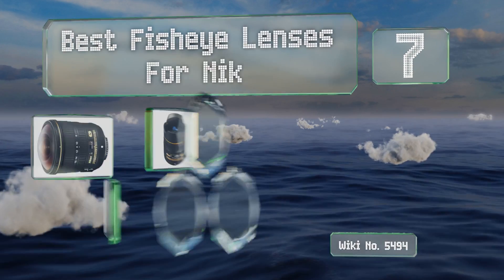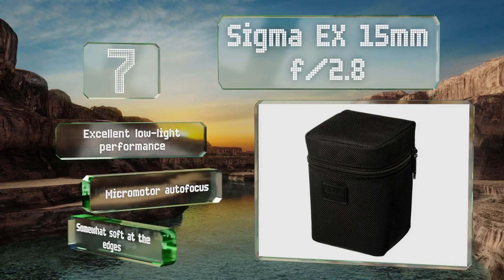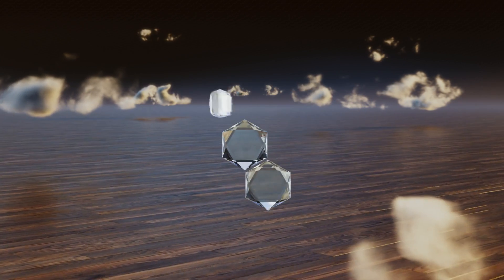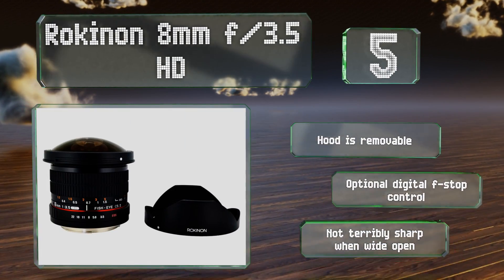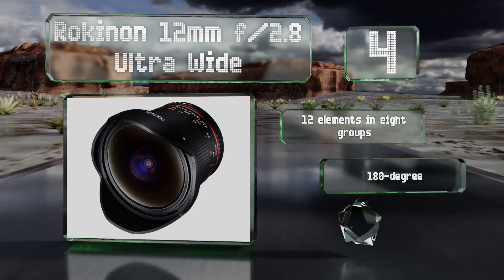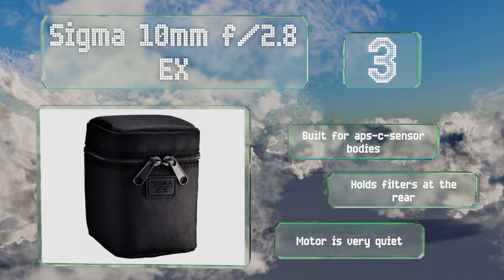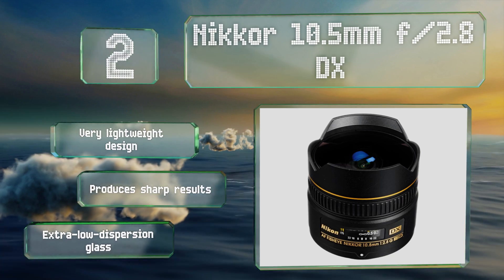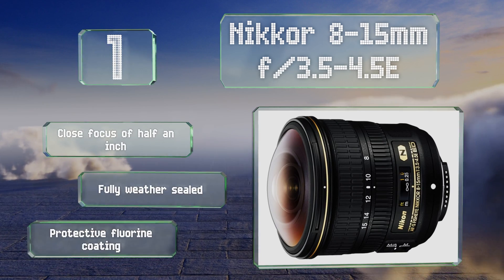7 Best Fisheye Lenses For Nikon Cameras 2019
Our complete review, including our selection for the year's best fisheye lenss for nikon camera, is exclusively available on Ezvid Wiki.

Fisheye lenses for nikon cameras included in this wiki include the rokinon 8mm f/3.5 hd, nikkor 10.5mm f/2.8 dx, sigma 10mm f/2.8 ex, rokinon 12mm f/2.8 ultra wide, nikkor 8-15mm f/3.5-4.5e, sigma ex 15mm f/2.8, and sigma 4.5mm f/2.8 ex.